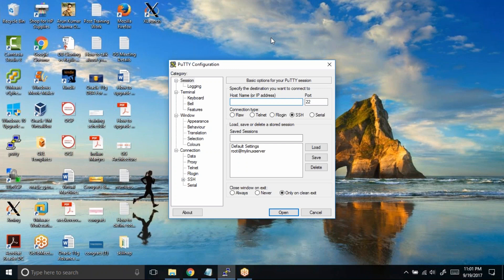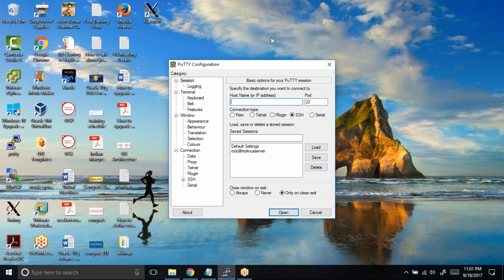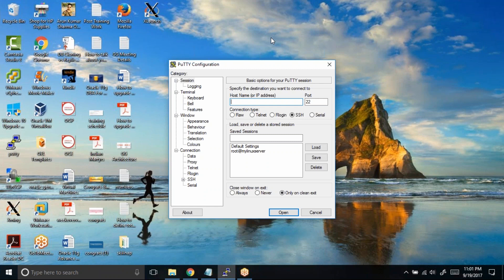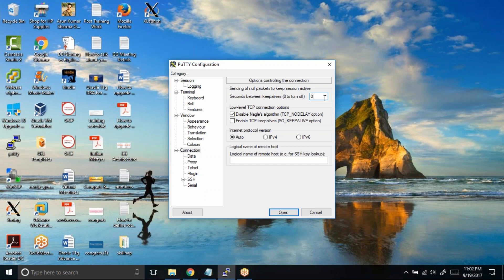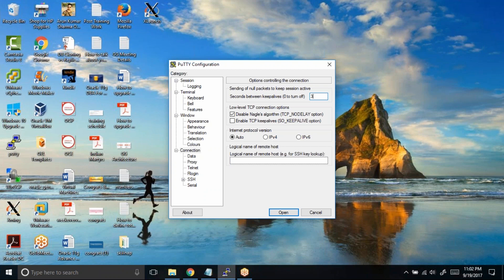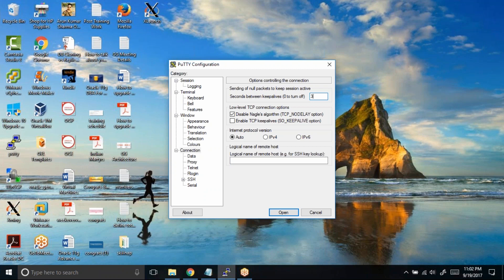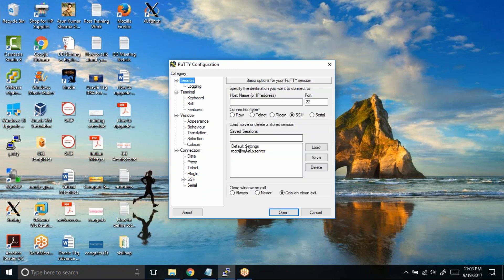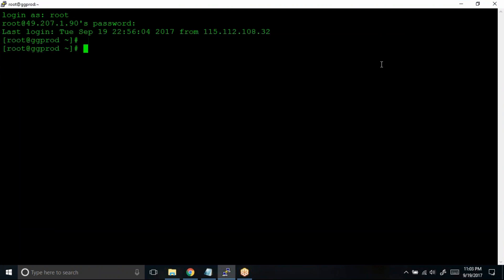Putty keepalive intervels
This video describes how to keep SSH connections alive. If you experience problems when using SSH, such as dropped or unresponsive connections, you may need to adjust some settings in your SSH client.